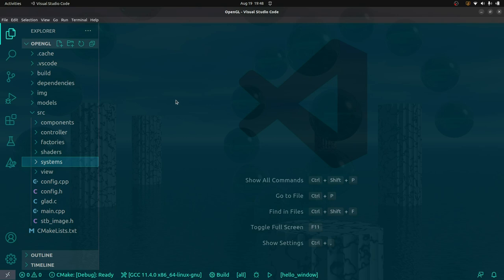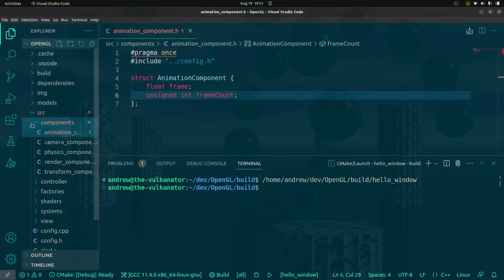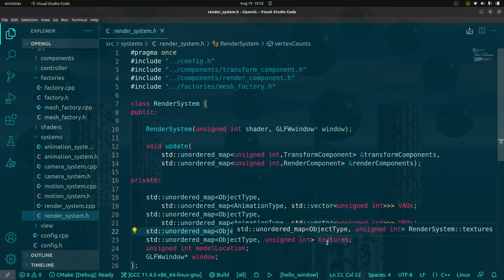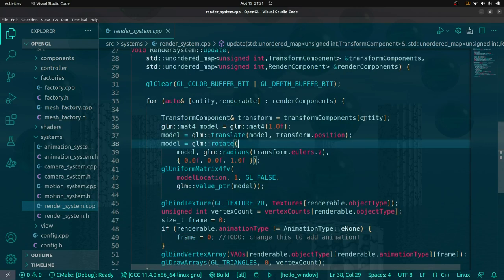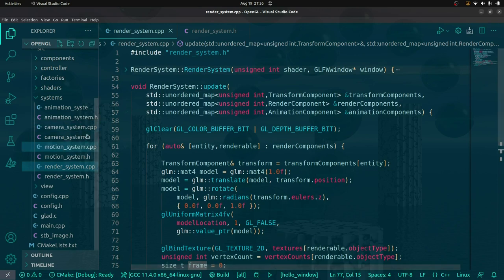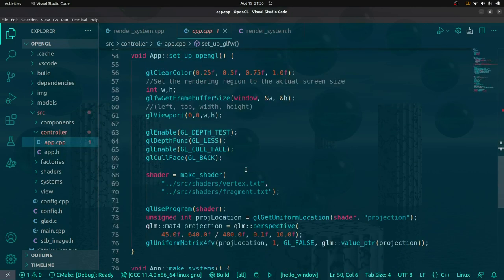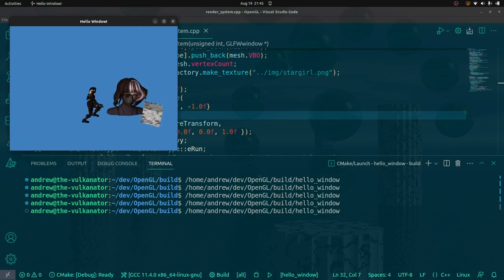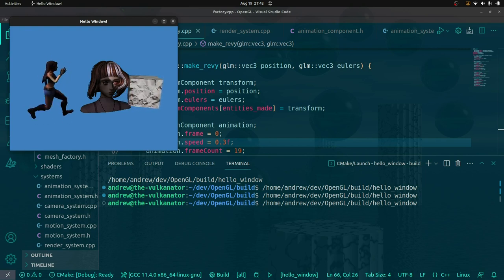OpenGL with C++ 8: Animating Models